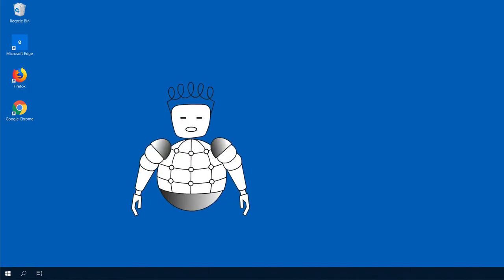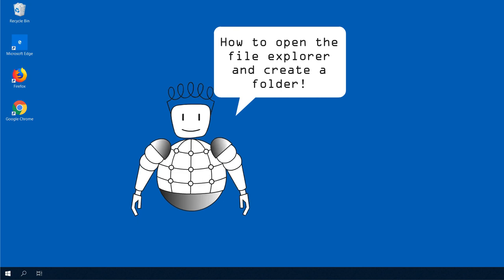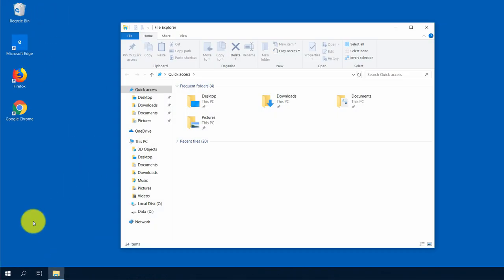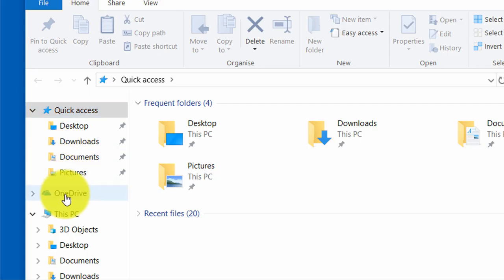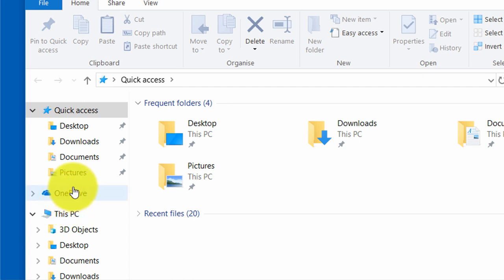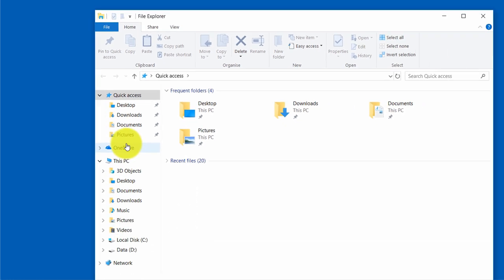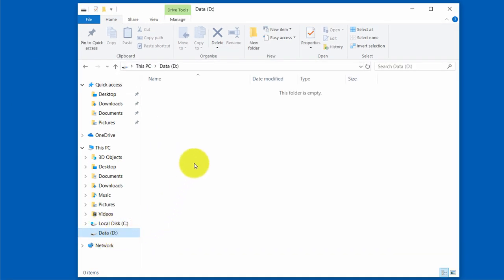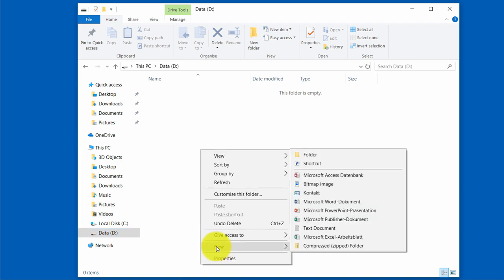How to create a folder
The course has been developed as part of the project Integral+. The project is supported by the Bundesministerium für Bildung und Forschung (BMBF).